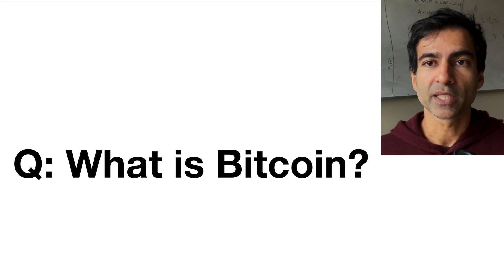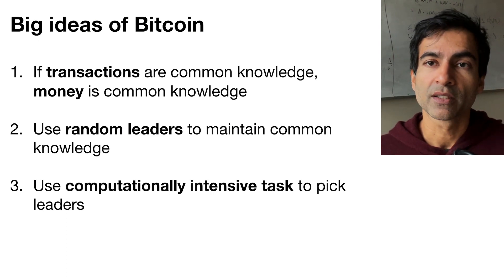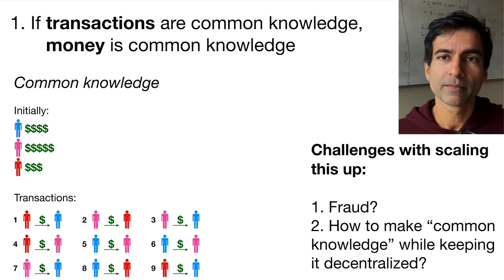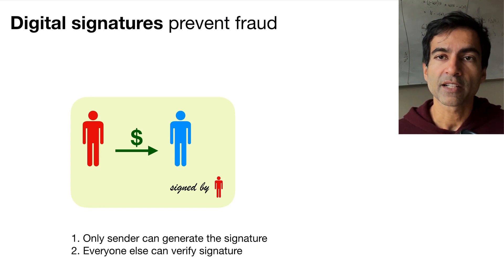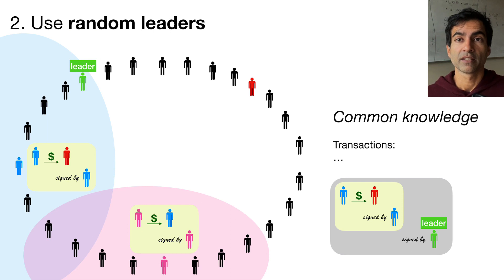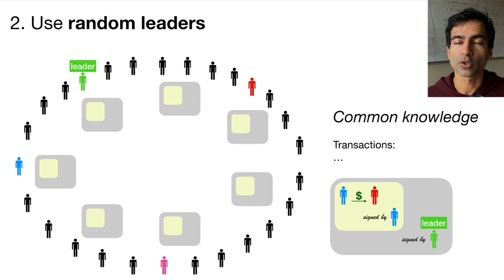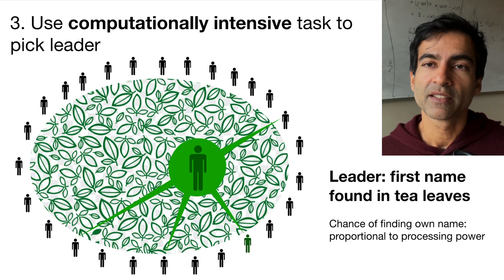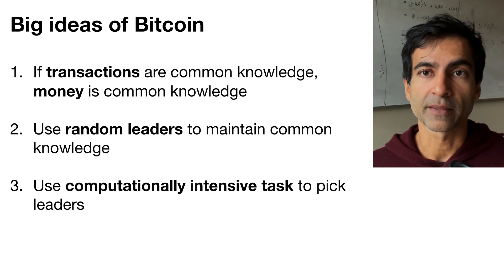Bitcoin without jargon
I explain what Bitcoin is and how it works.

00:00 Introduction
02:23 If transactions are common knowledge, money is common knowledge
04:31 Digital signatures
05:36 Random leaders
08:51 Use computationally intensive task to pick leader